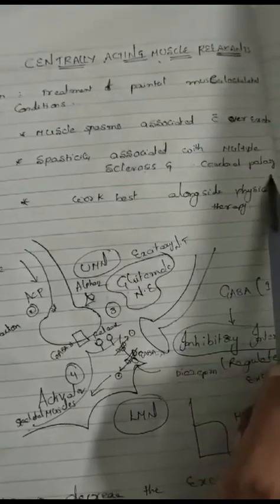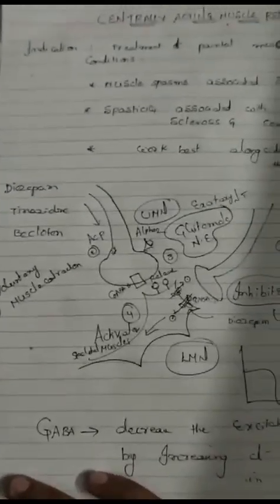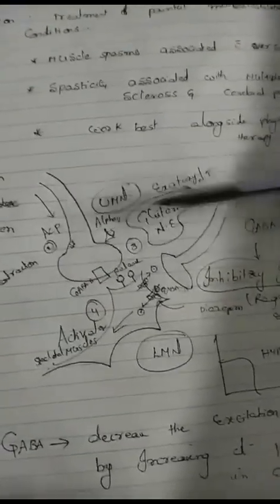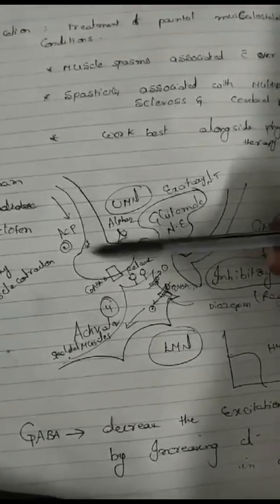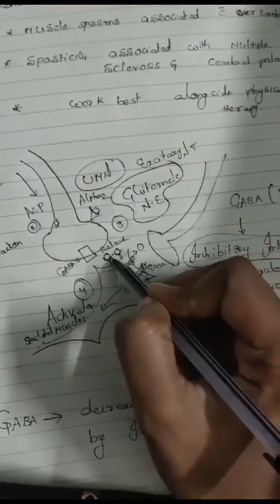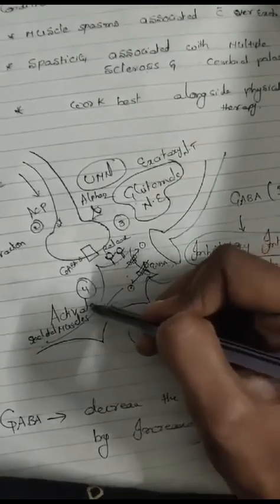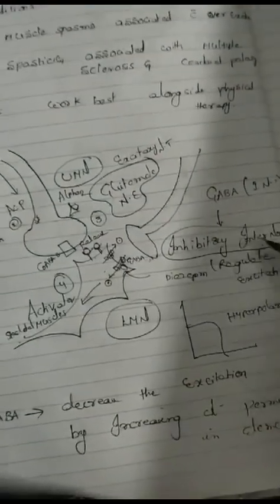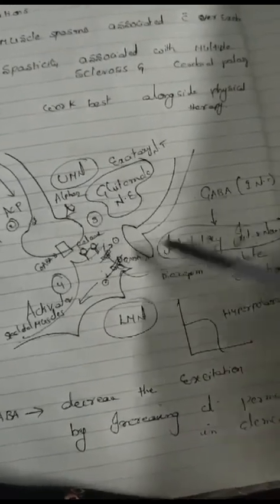22 March 2025